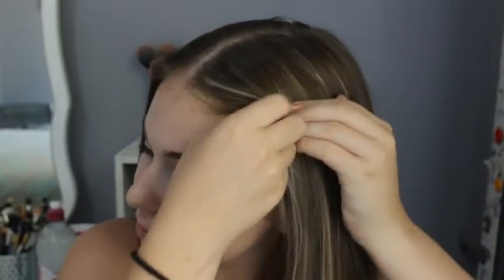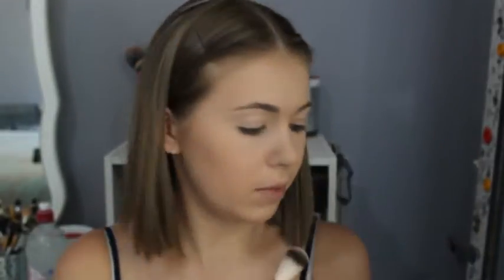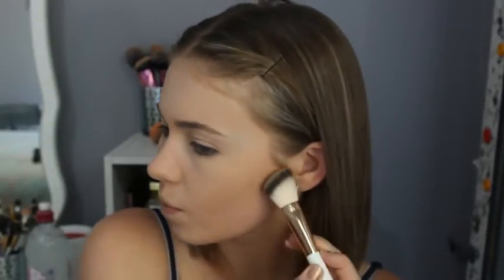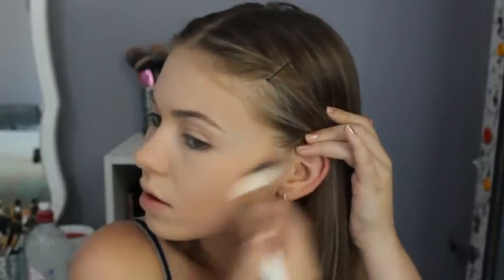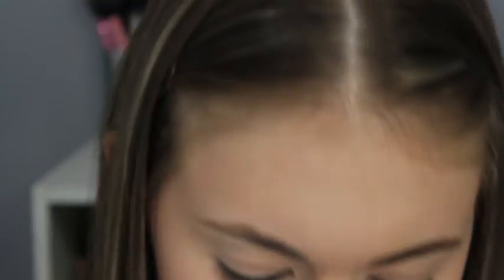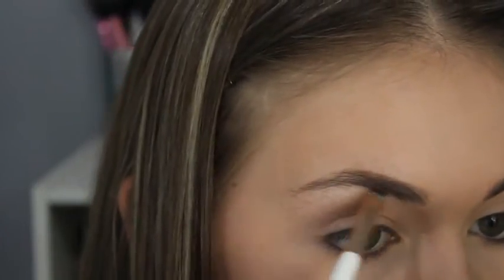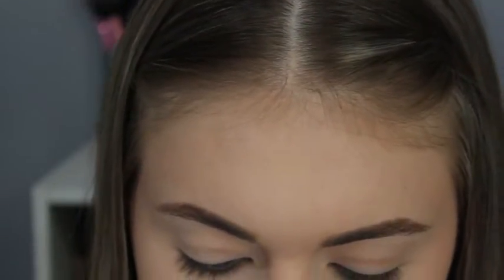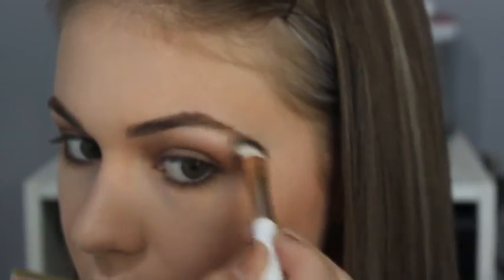New Hair & Trying XO Beauty Brushes | GRWM Cousins Farewell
When you come home to find the brushes you ordered on your bed! 😍😍😍 I've wanted to try XObeauty brushes for the longest time and when I saw this set I knew I needed them. I lobe them so much, I have been using the powder, foundation, shimmer tulip and brow groomer brush every single day! the brush set is $154.33 AUD and avaliable on the xobeauty website, link below:

Age - 17
Location - NSW Australia
Editing - Videopad